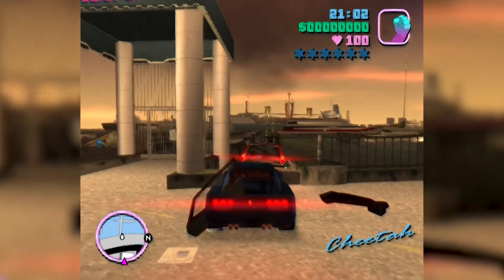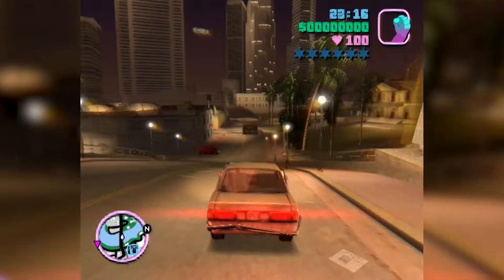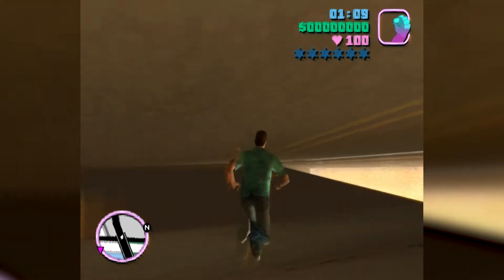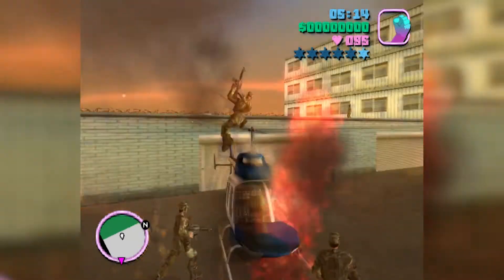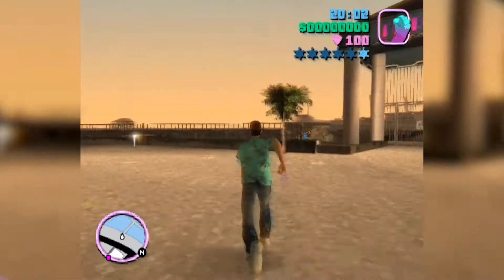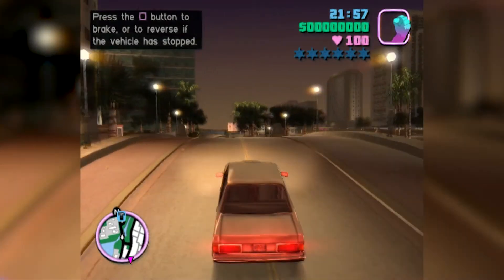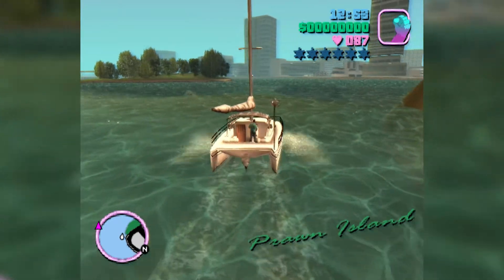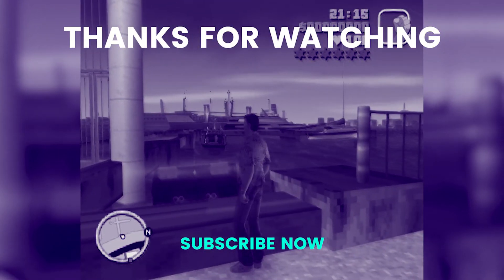Three Methods To Get To The Third Island | Grand Theft Auto: Vice City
Ever wanted to skip straight to the third island right from the start of Grand Theft Auto: Vice City? Well.. here's three methods!

We'll show you how to get there with these three methods, right from the start of the game.

Method 1: Create a floating car bridge and steal a boat
Method 2: Glitch your way into a bridge and run across into Downtown Vice City (Involves falling into an unknown vortex, but that's all cool..)
Method 3: Drop onto a boat from a bridge. Like in Die Hard 3!

Let us know if you have any other Vice City exploits in the comments below!